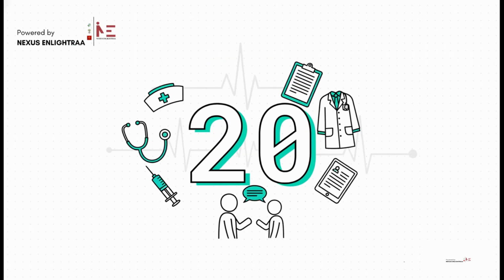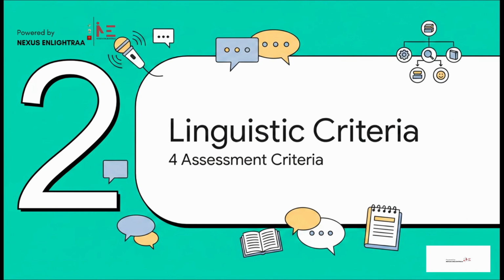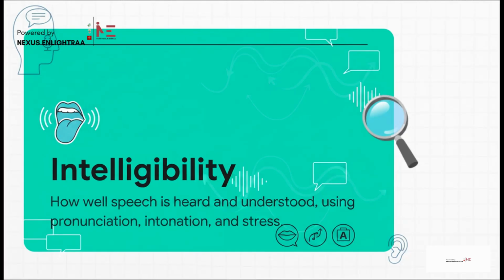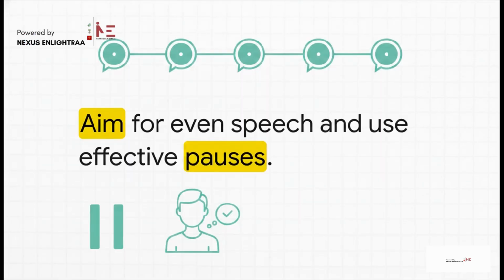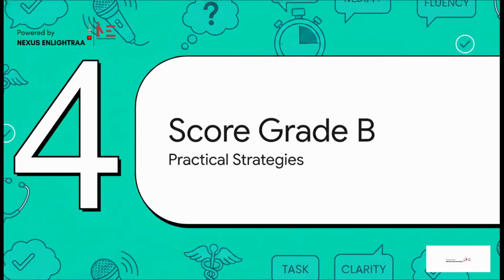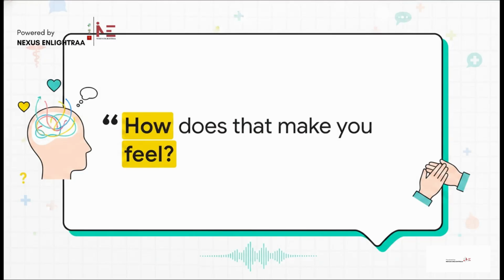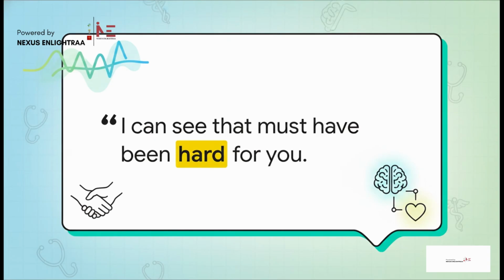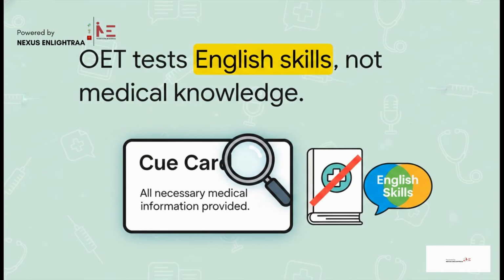OET Speaking Sub-Test Fully Explained | Format, Criteria & Role Play Tips for Band B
Everything you need to know about the OET Speaking sub-test — in one video. We break down the format, the 6 assessment criteria, how role plays work, and exactly what examiners are looking for to award Band B and above.

If OET Speaking feels intimidating, this video will give you a clear framework to walk in prepared and confident.

✅ What you'll learn:
- How the OET Speaking sub-test is structured
- The 6 criteria examiners use to grade your performance
- How to read and respond to a role play card
- Full live role play walkthrough with commentary
- The most common speaking mistakes to avoid
- How to prepare effectively for test day

⏱️ TIMESTAMPS
0:00 – Introduction
0:40 – What Is the OET Speaking Sub-Test?
1:20 – Speaking Test Format & Structure
2:00 – The 6 Speaking Assessment Criteria
2:45 – Understanding the Role Play Card
3:30 – Live Role Play Walkthrough
5:00 – Common Speaking Mistakes to Avoid
6:10 – Band B Checklist & Preparation Tips

▶ What is OET? Complete Guide → [link]
▶ OET Listening Fully Explained → [link]
▶ OET Writing Fully Explained → [link]
▶ OET Reading Fully Explained → [link]

🆓 FREE RESOURCES
📩 Download our free OET Speaking Checklist → [link]
📝 Practice role play scenarios → [link]

👋 ABOUT THIS CHANNEL
English Faculties helps healthcare professionals prepare for OET with practical strategies, sample answers, and expert tips — so you can pass with confidence and move forward in your career.